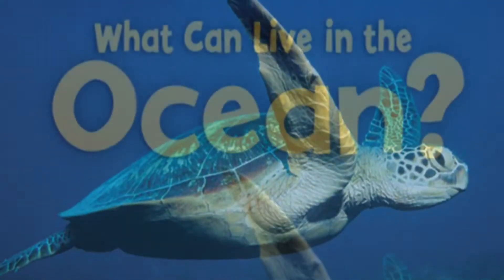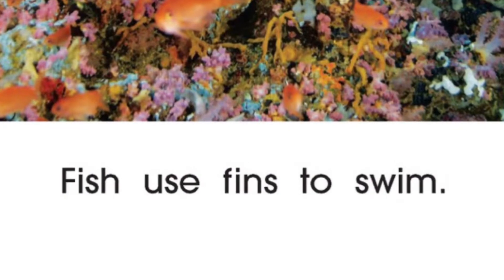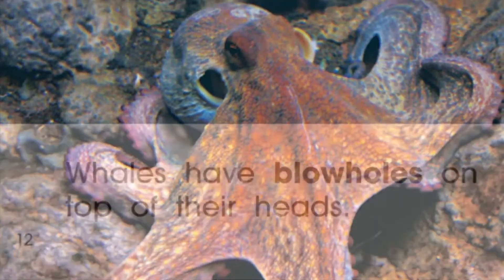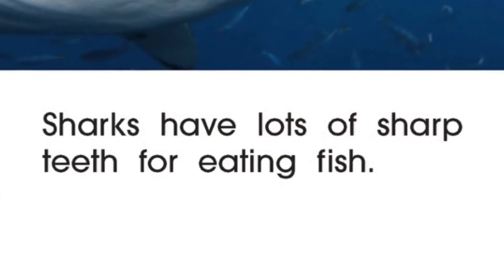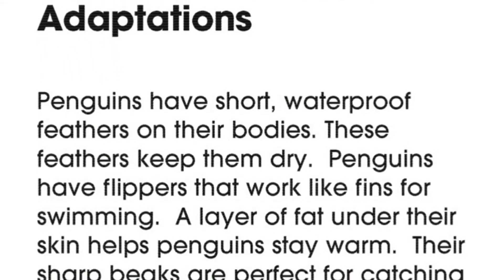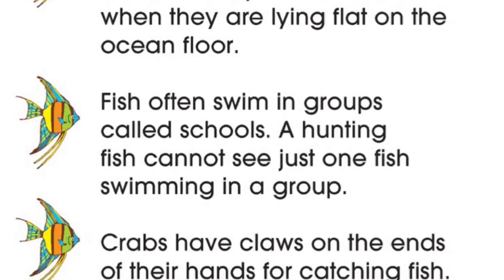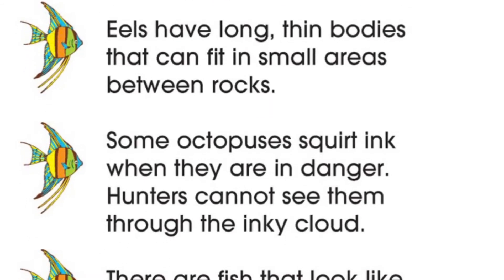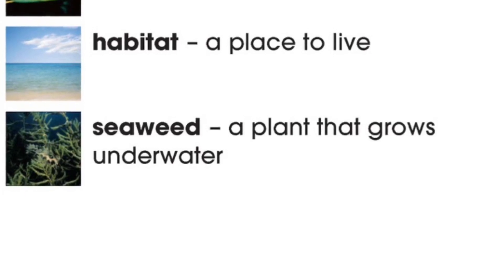What Can Live in the Ocean? READ ALOUD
Simple text describes how marine life have adapted to their surroundings.
Read by: Dawn Parks
ATOS Book Level: 2.3
Interest Level: Lower Grades (LG K-3)